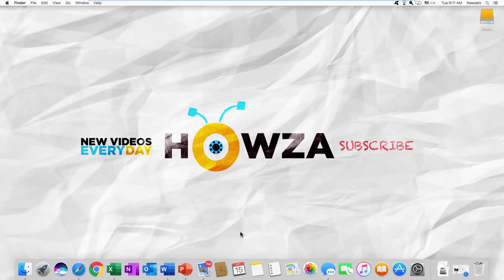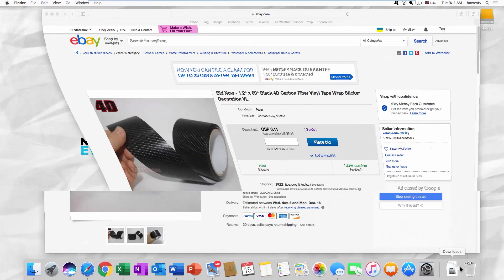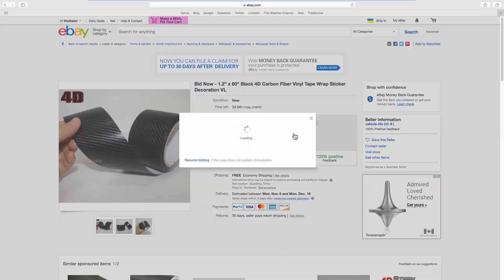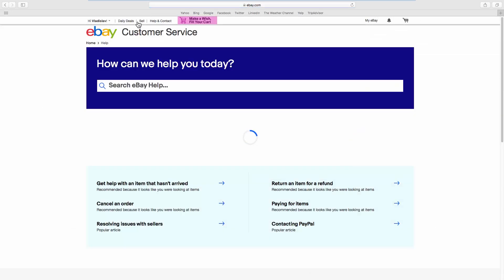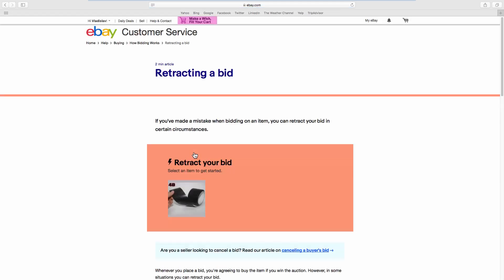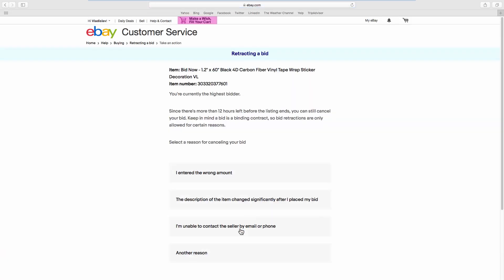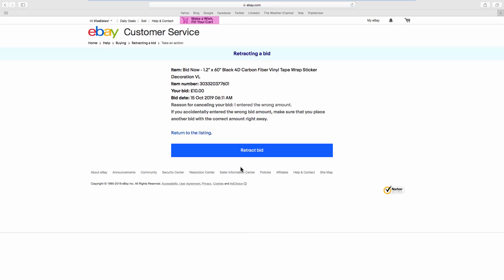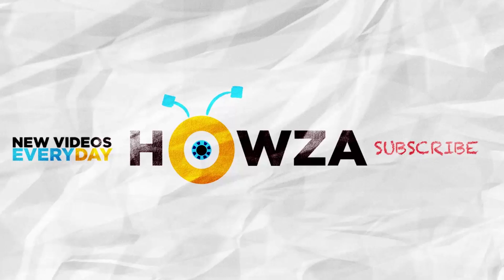How to Unbid on eBay 2020 | How to Cancel a Bid on eBay 2020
In today's lesson, we will teach you how to unbid on eBay 2020.
Open your web browser and go to Ebay web page. We will first place a bid.
Go to Help & Contact. Type bid in the search line. Go to Retracting a bid. Select an item to retract your bid. Click on Continue. Select the reason from the list. Click on Continue. Click on Retract bid. Your bid has been cancelled.